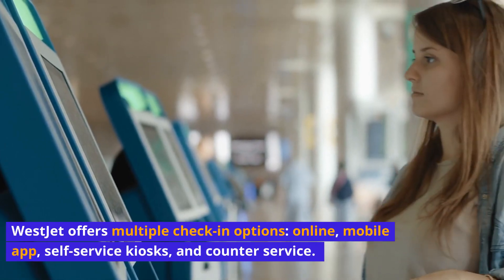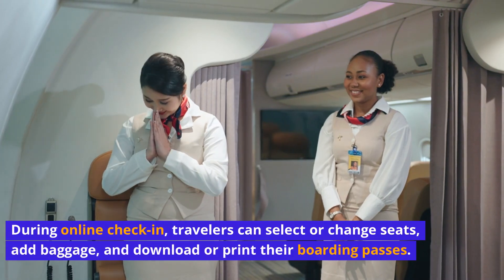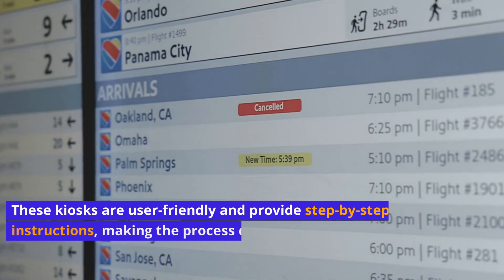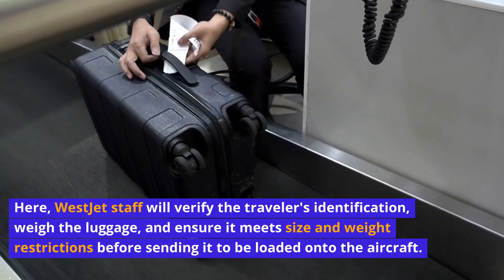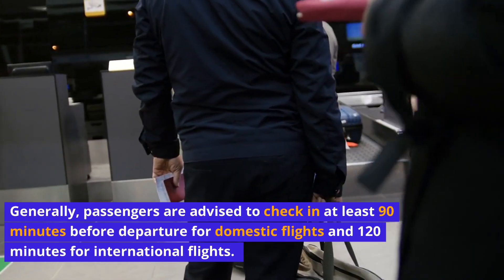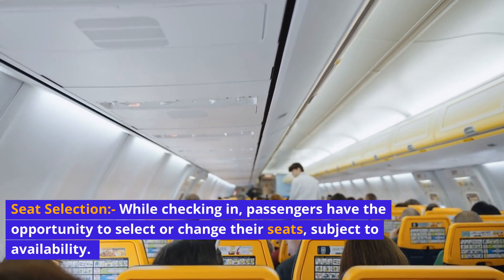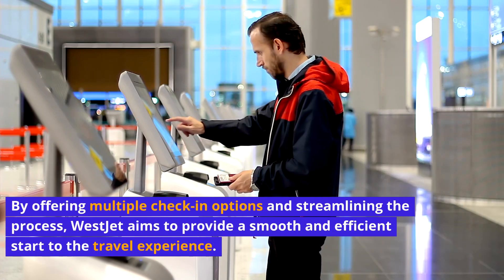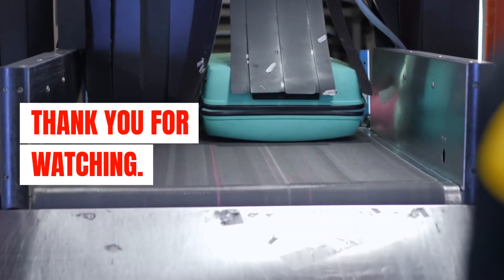WestJet Airlines Check-in Process | Flights Assistance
WestJet offers multiple check-in options: online, mobile app, self-service kiosks, and counter service. Passengers can check in 24 hours before departure, select seats, and manage baggage. At the airport, they can drop off luggage, show ID, and receive boarding passes. Check-in deadlines vary by flight type and destination.

WestJet check-in tutorial
Online check-in WestJet
WestJet mobile app check-in
Airport kiosk check-in WestJet
WestJet baggage drop
WestJet check-in time
WestJet boarding pass
Self-service check-in WestJet
WestJet international check-in
WestJet domestic flight check-in
WestJet counter check-in
WestJet check-in guide
WestJet ID requirements
WestJet seat selection
WestJet check-in tips
WestJet airport process
WestJet flight preparation
WestJet travel hacks
WestJet check-in deadlines
WestJet luggage check-in
WestJet mobile boarding pass
WestJet check-in locations
WestJet special assistance check-in
WestJet group check-in
WestJet family check-in
WestJet priority check-in
WestJet check-in problems solved
WestJet express check-in
WestJet check-in walk-through
WestJet efficient check-in process